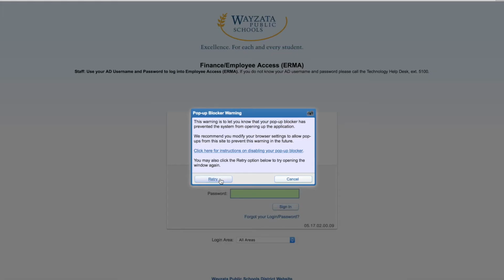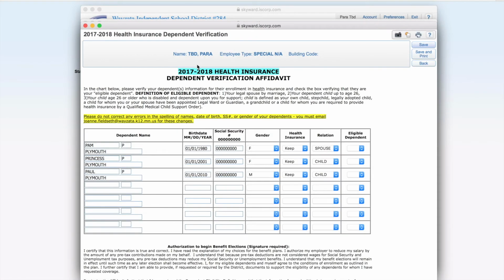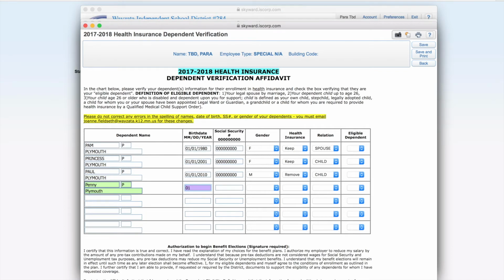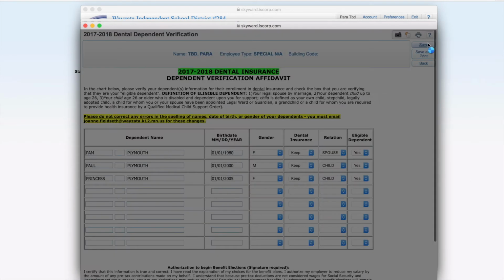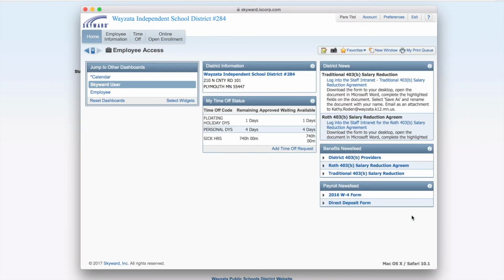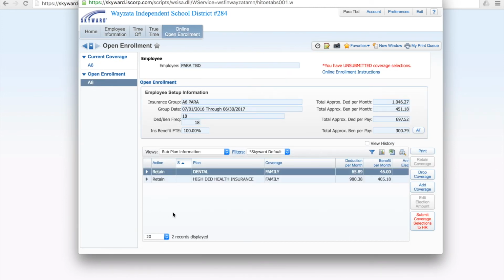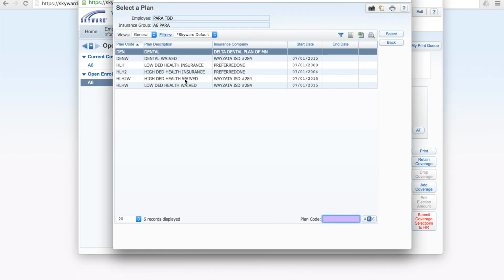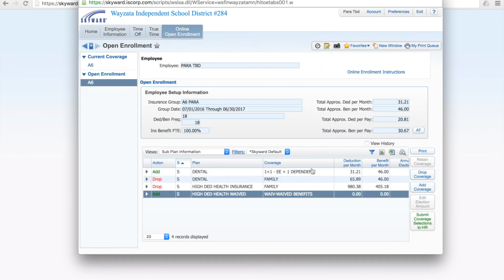2017 Annual Benefits Enrollment